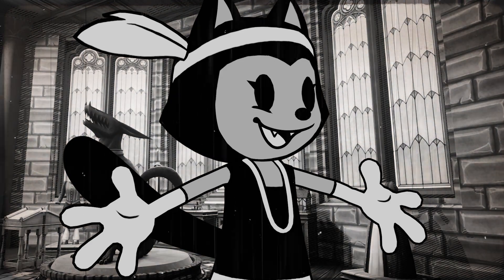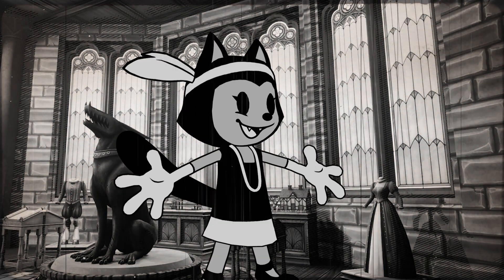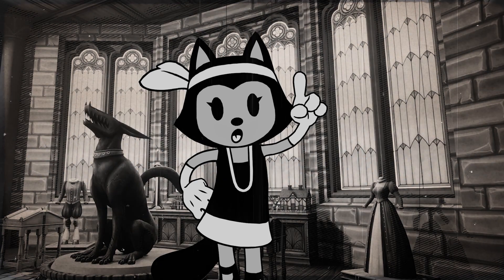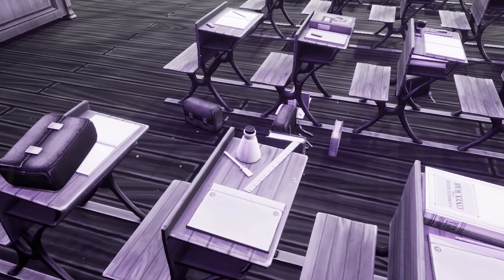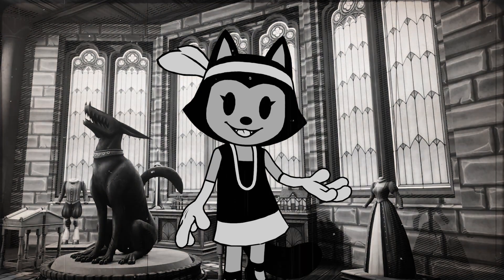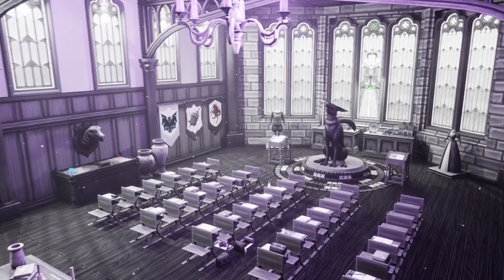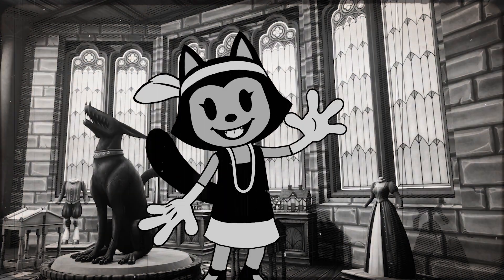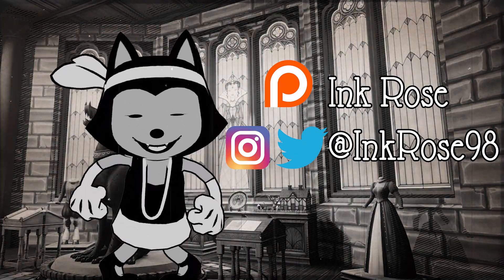I Built a Gothic Classroom in Blender and Unreal Engine 5! (Noiramore Academy Game Devlog #5)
MY ETSY STORE:

Cheesecakeczar
Tamashii21
ShadowfoxK8
Alexis Martin
Ciara _Cat
Jesper Beryl Alabaster
Ericv
Okami Hokkyoku
Eversong
Ace Hearn
Phil Snyder
Nightfall Gloam
TheArmaniCode
Peter Shull
Lars Russell
Tjtod

Music from "The Fantastic Kitty Rue" by ColorPlanetCrazy:
Kitty Rag

Music from Envato Elements:
Noir
Noire Chillhop
Jazz Noir
Magic in the Air